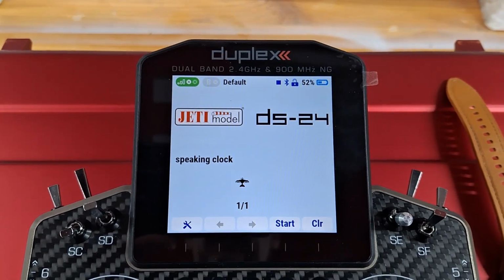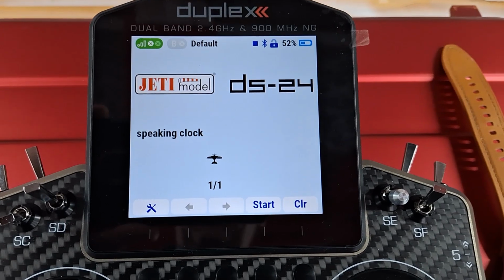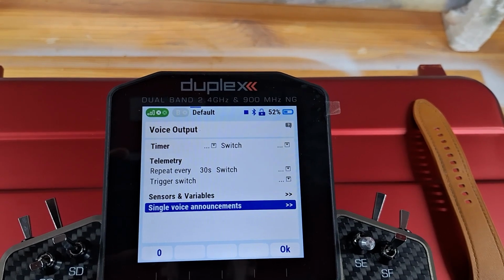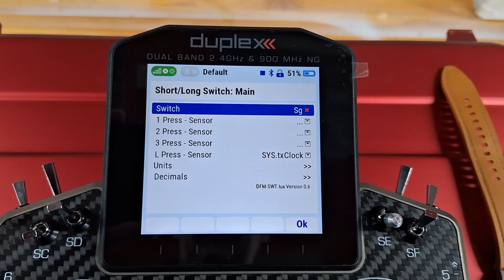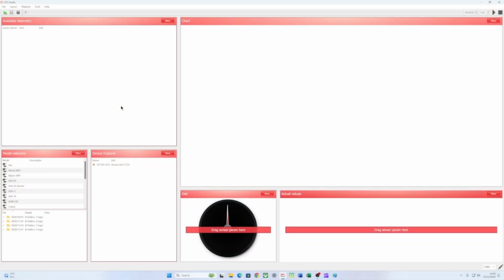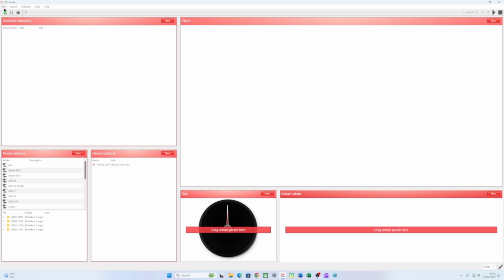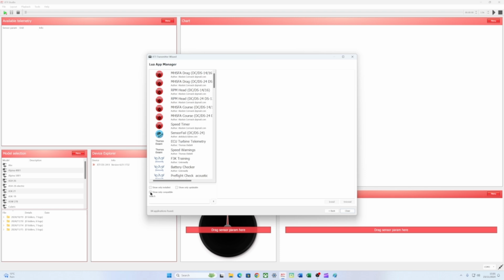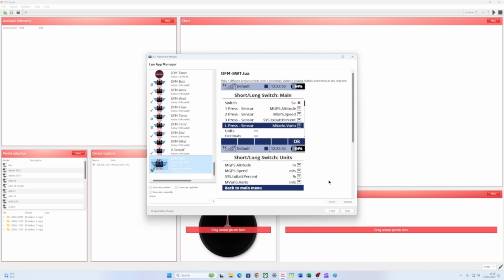Jeti - the speaking clock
The line to add to Studio Apps sources is below, please remove the space I have to add to stop youtube making a mess of it!!

The full video about the short press/long press switch app is